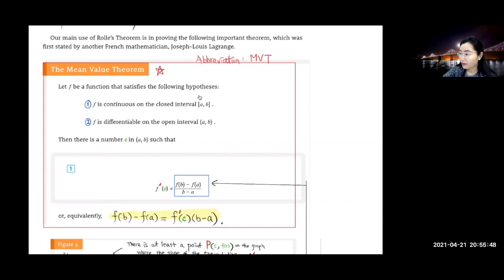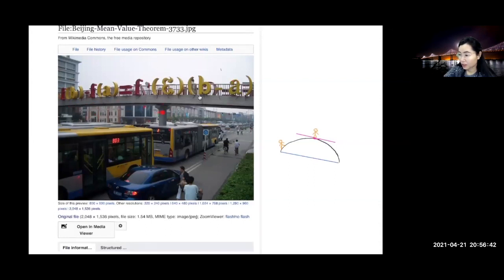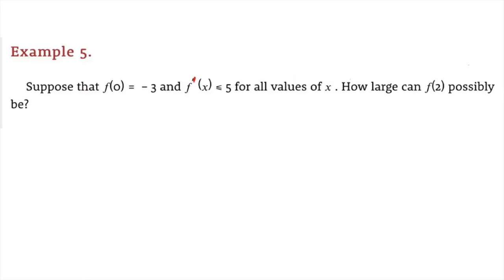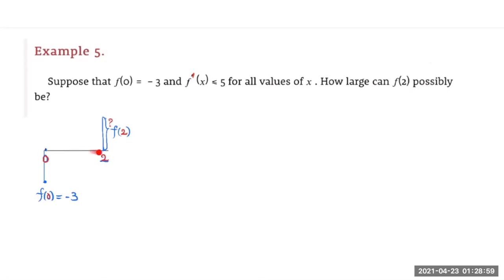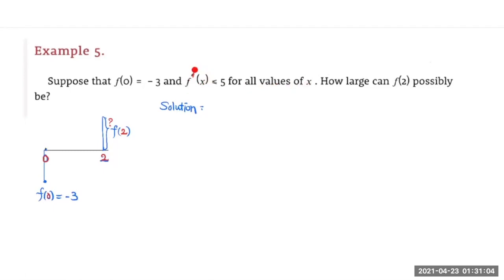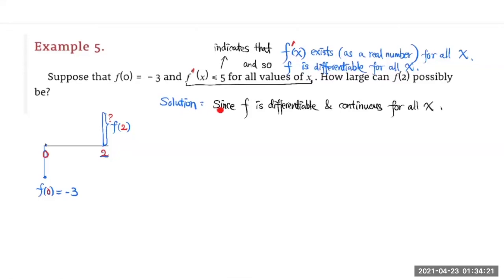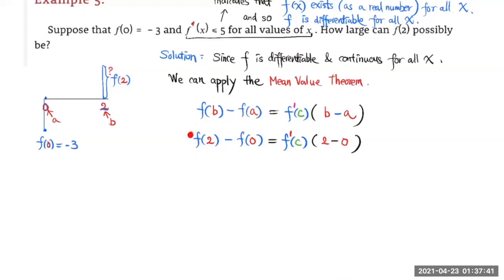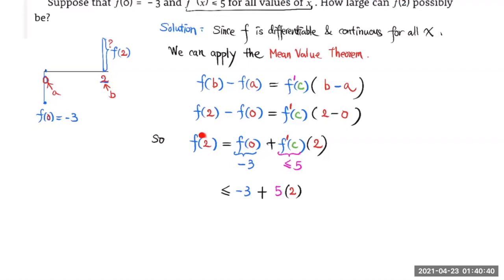The Mean Value Theorem, How large can a function value possibly be? Calculus, section 4 2, part B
The Mean Value Theorem, How large can a function value possibly be?